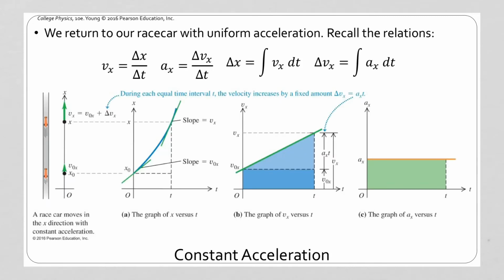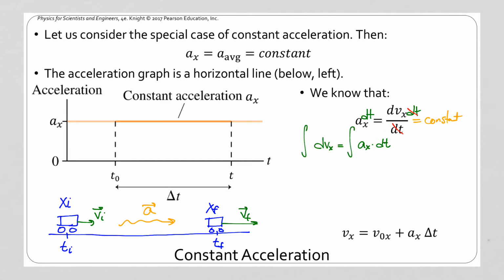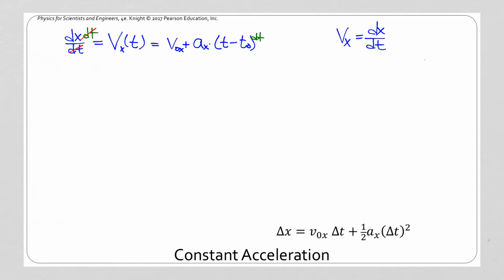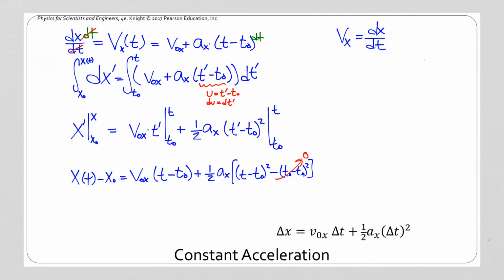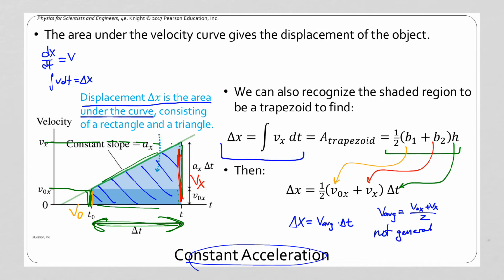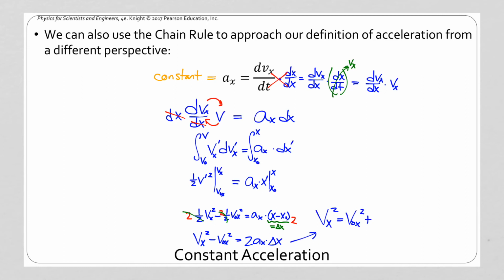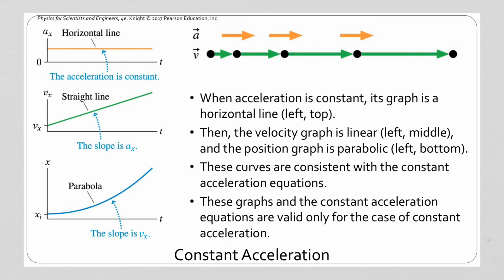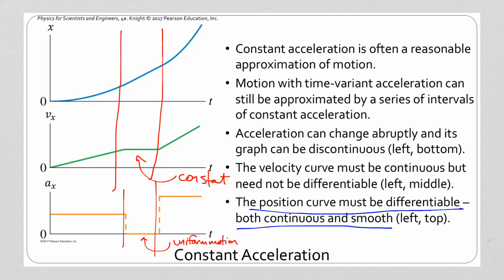III Constant Acceleration Equations - 01 Deriving CAE's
This lesson explains the assumptions behind the constant acceleration equations (CAE's) and demonstrates the steps in their derivation.

This lesson is primarily for students in calculus-based physics courses.